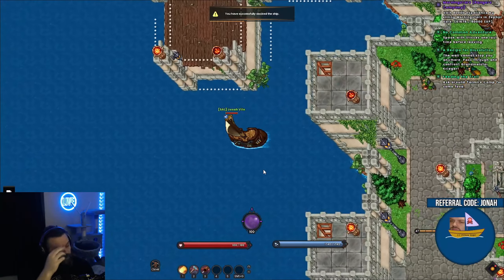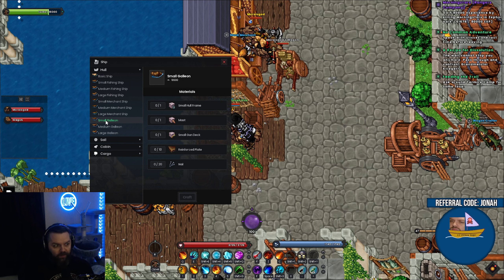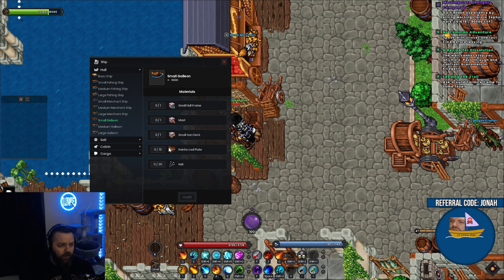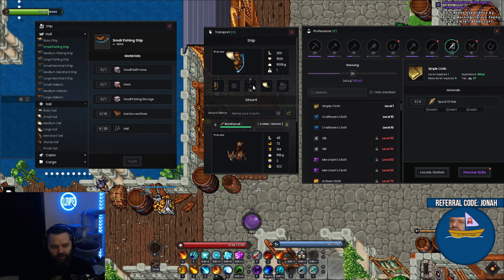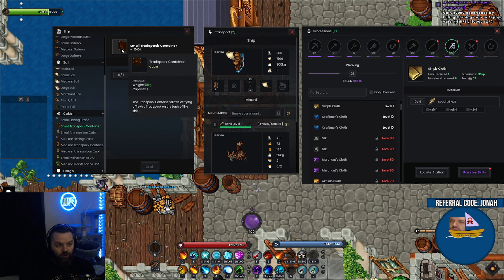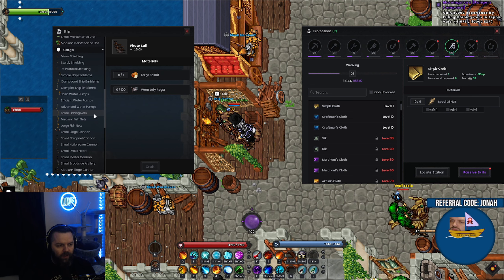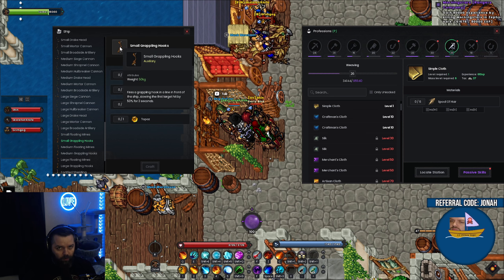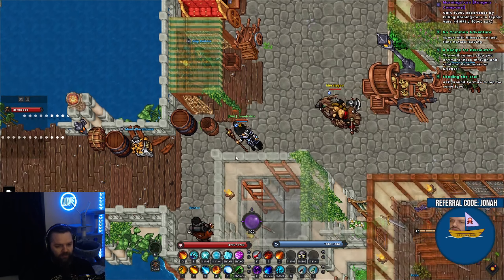RAVENDAWN | Boat Guide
If you're looking to try Ravendawn (my referral)